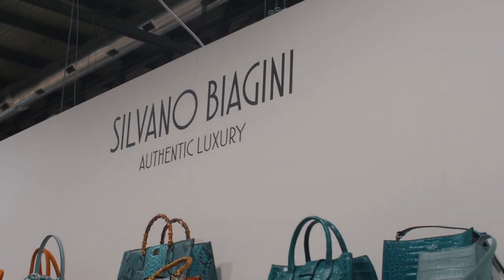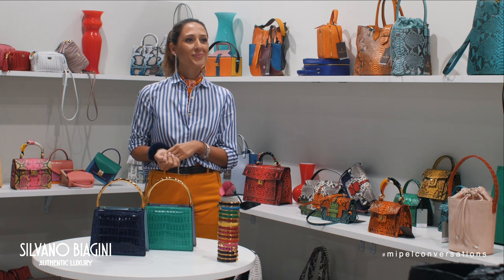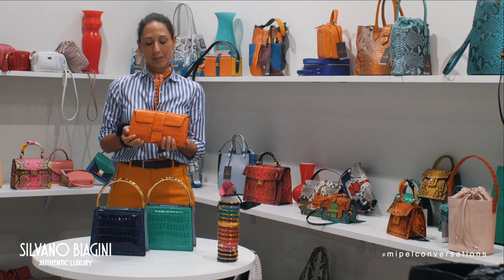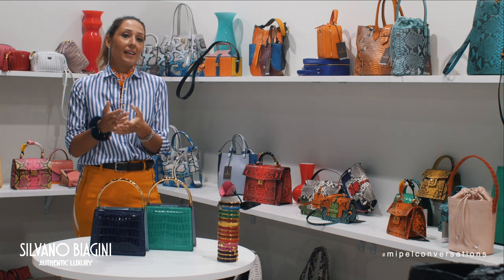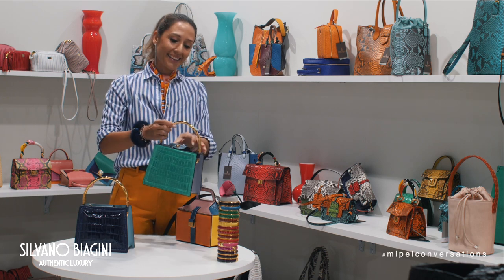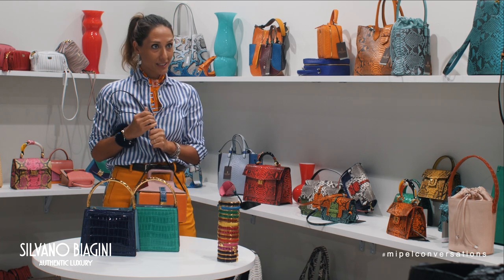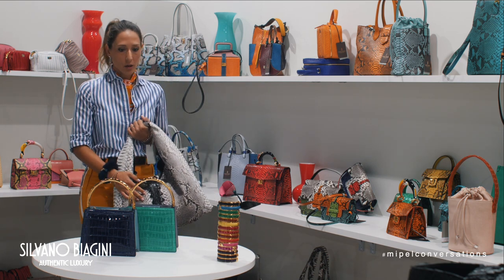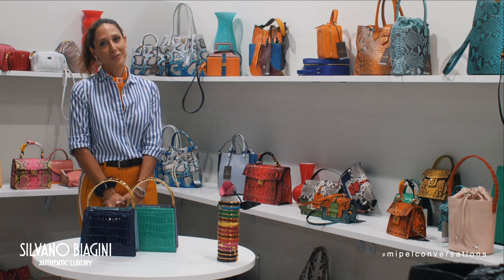Silvano Biagini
Follow our brands interviews live from MIPEL118!